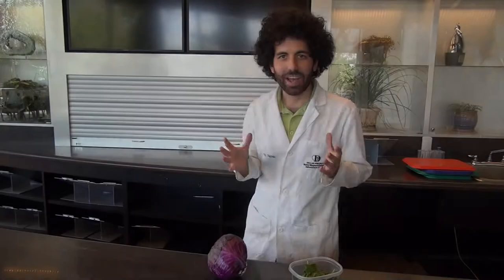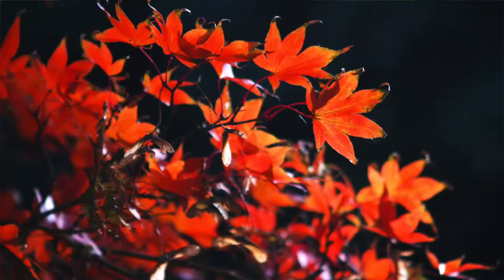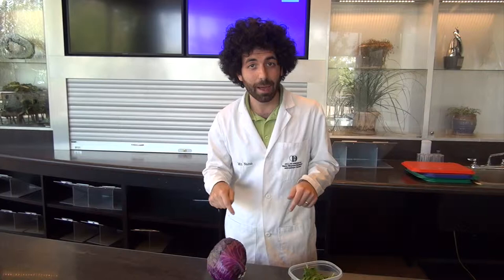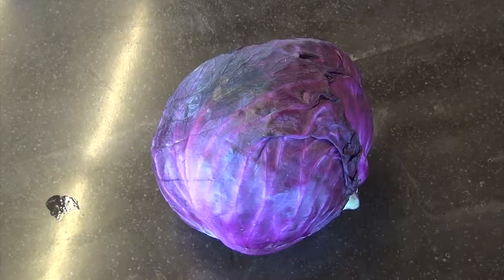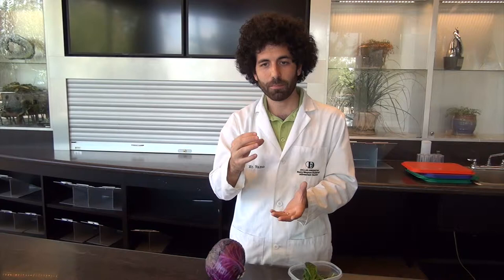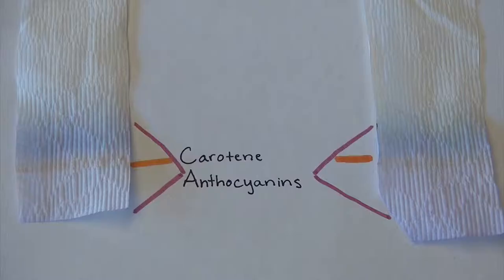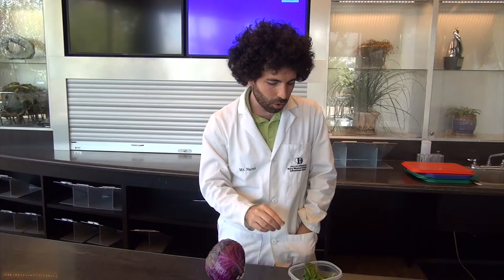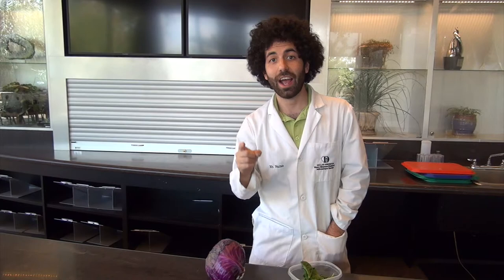Mr. Nano Explains the Colorful Canopy Lab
Mr. Nano explains what to expect during the Colorful Canopy Lab, which runs from Oct. 13 - Nov. 18. in the Exploration Center Plant Lab.

Red, yellow, purple and orange. Why do leaves change color in the fall? Find out why and more in the Plant Lab, where we will actually pull the pigments out of leaves using chromatography. Beneath the green, there’s a world of color to explore.